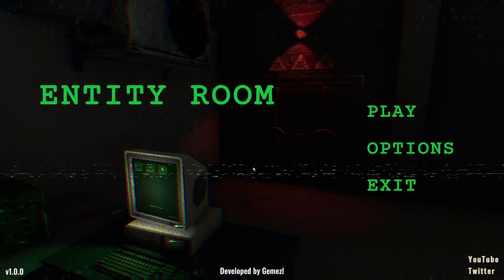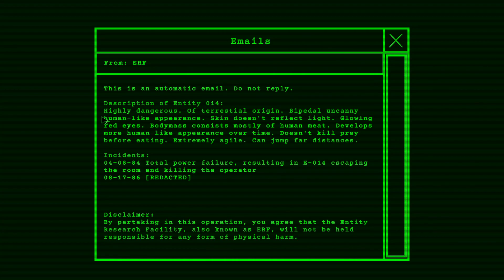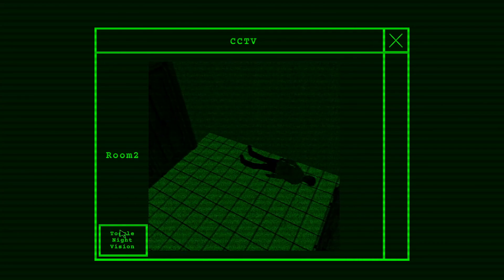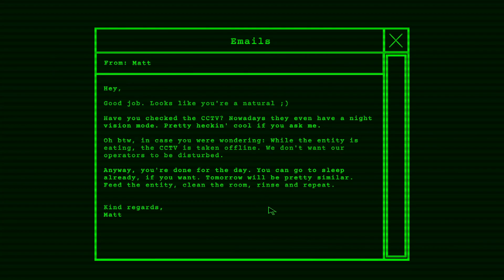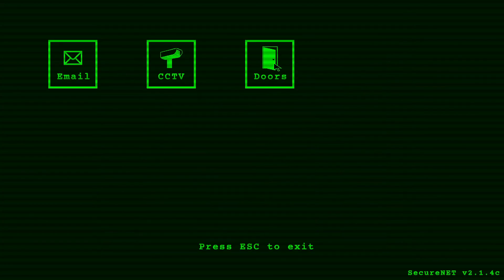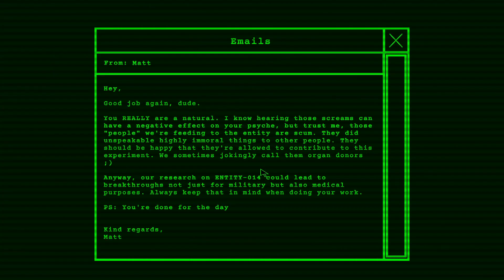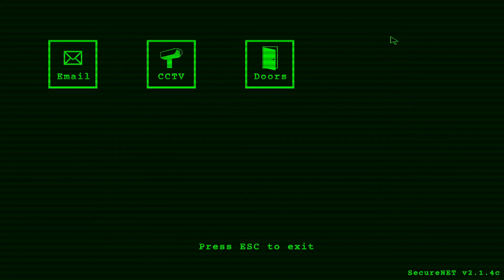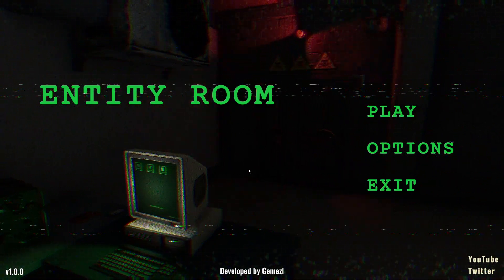Feeding convicts to eldritch horrors for science! - Entity room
This is a relatively short Horror game where you are on your first day of work and your manager gives great detailed instructions on how to do my new job. that job would be to feed a sort of nightmare creature they claim has military and medical application if it can be properly studied. so I feed it people, get rid of body parts that are left over, and clean up any blood. its a fun time for sure.